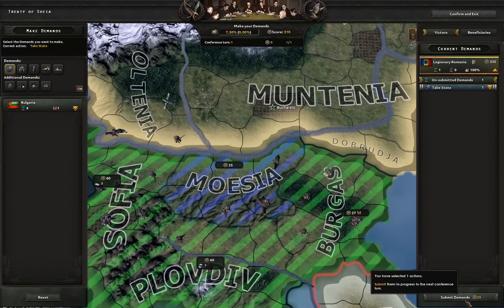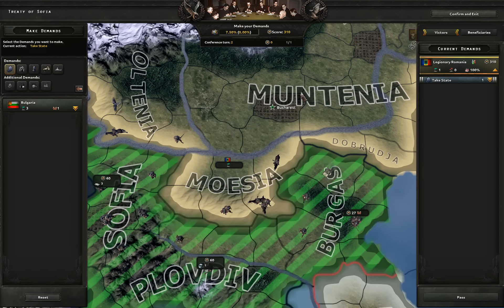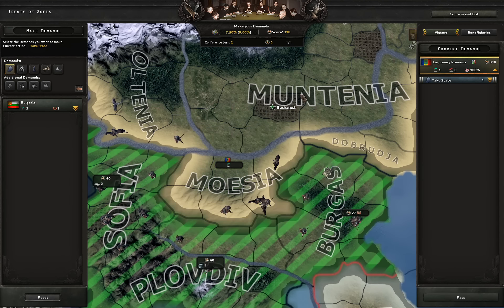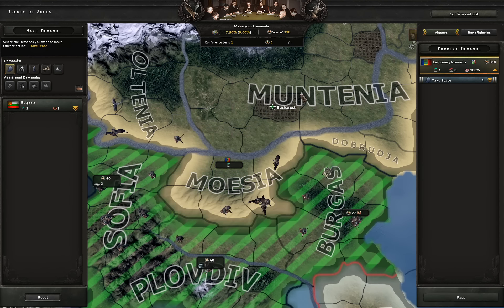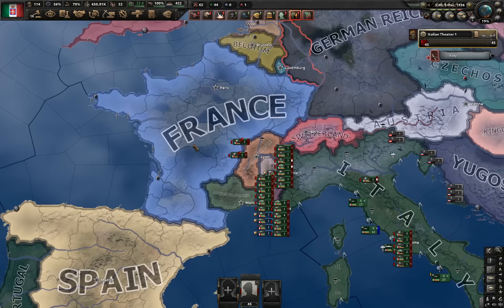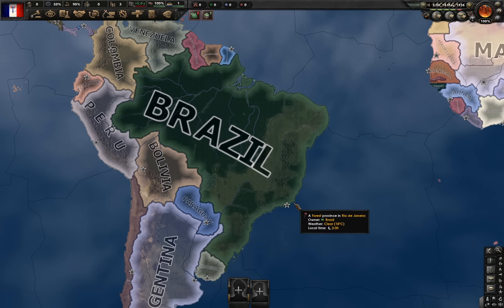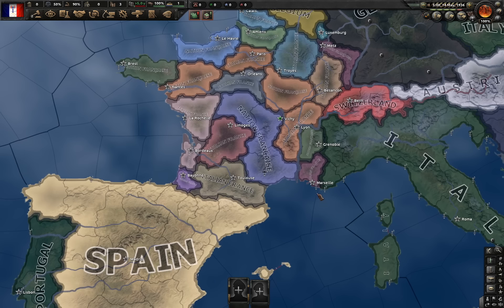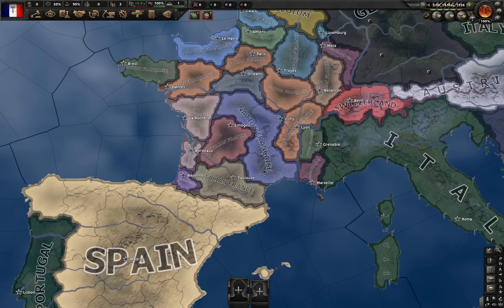HOI4 Peace Conference Exploit By Blood Alone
Hello guys, welcome to another video. I discovered an exploit or glitch or whatever in this new DLC. It fits the theme of this semi finished DLC anyway.
BBA
HOI4 BBA
hoi4 bba
Geography
History
HOI4
HOI4 Shorts
hoi4
hoi
HOI
HOI4
EUIV
CK3
VIC2
Paradox Games
Paradox Interactive
Geography
History